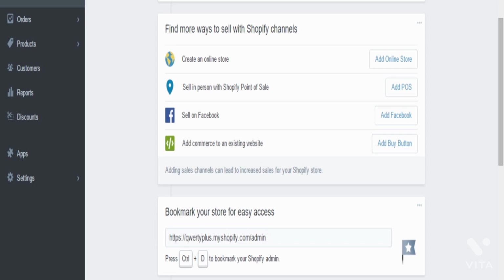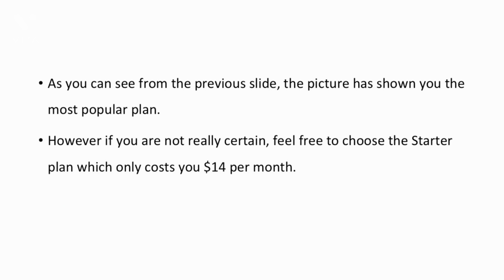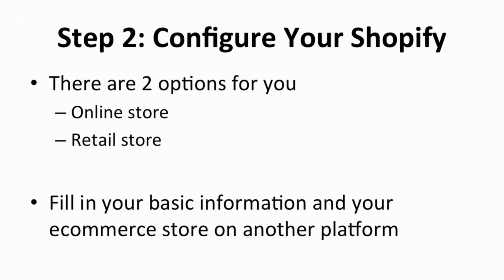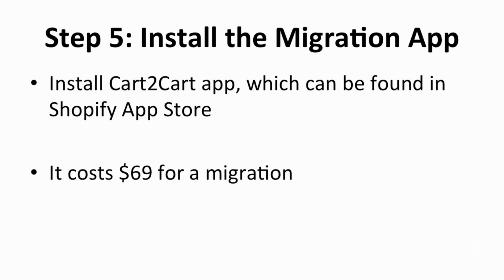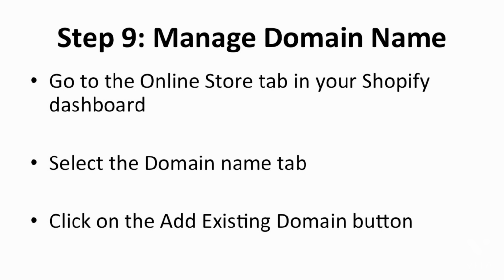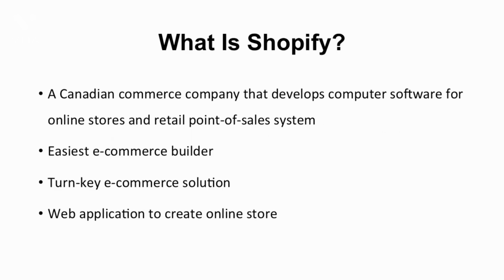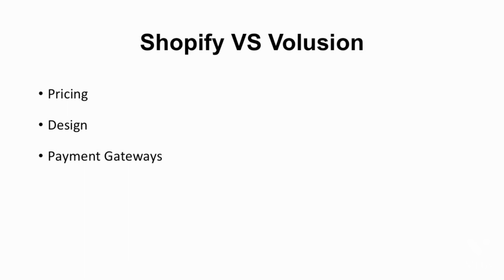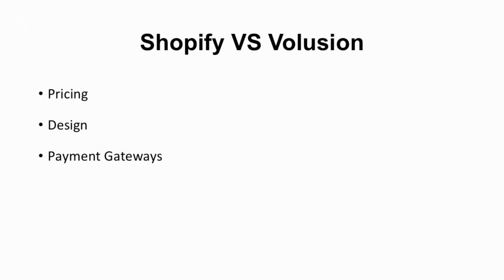👉shopify blueprint .zip 🌛